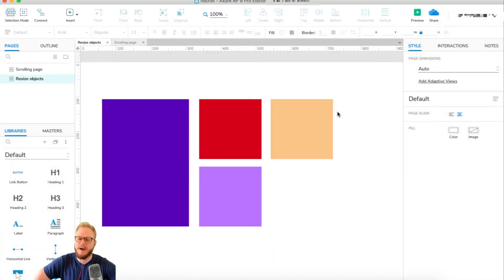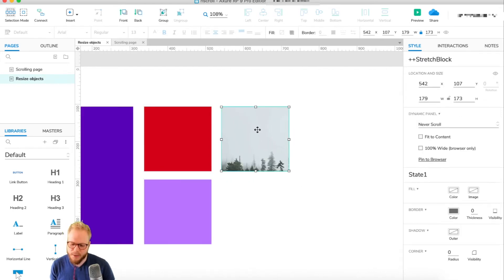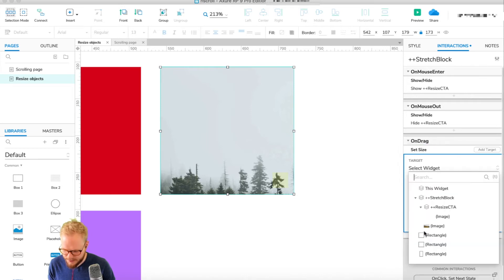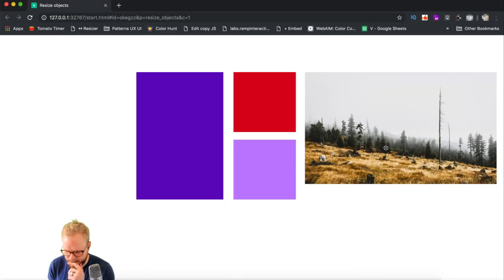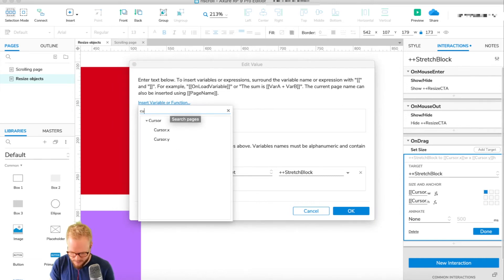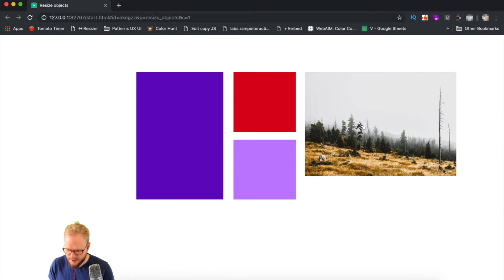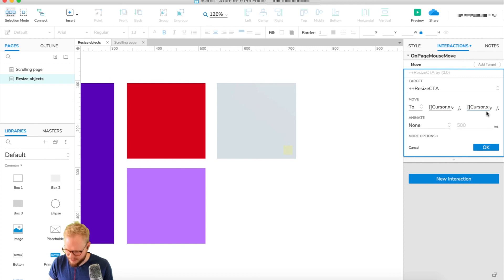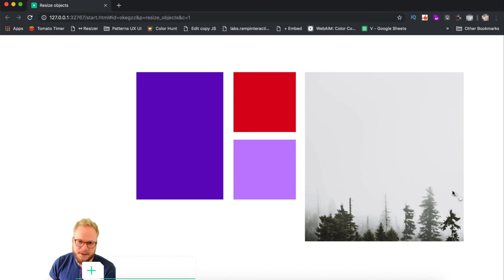Allow Users to Resize Objects in the Prototypes | Axure RP: Noob to Master, Ep49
Session #49: Resizable dynamic panels and widgets

In this session I'll show you how to produce a fully interactive Axure prototype that packs a resizing capability. And by that we will allow our users to resizes the objects - dynamic panels, photos, widgets as they see fit. I'll also walk you through the steps of attaching a floating object to the mouse cursor to indicate which objects can be resized.